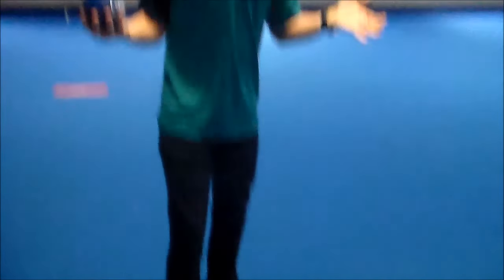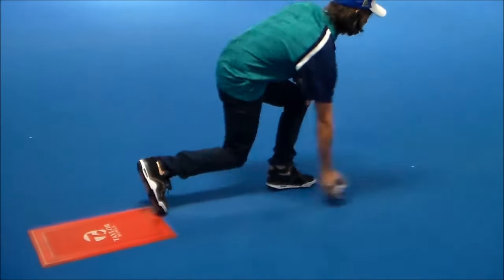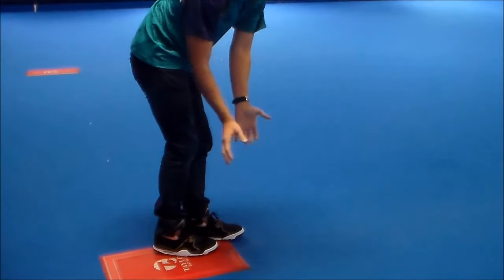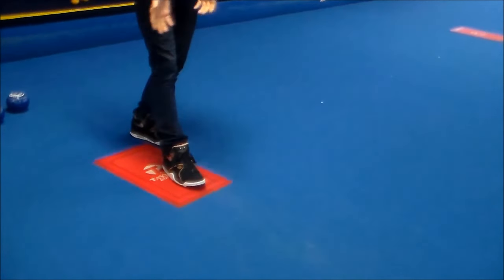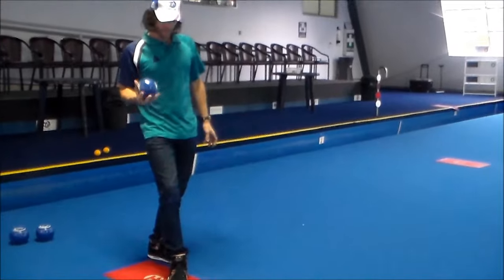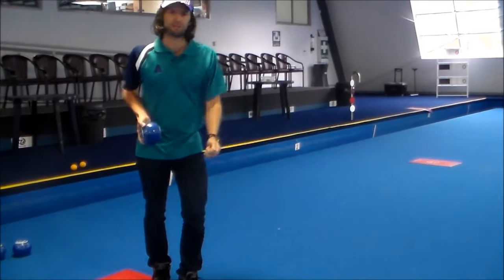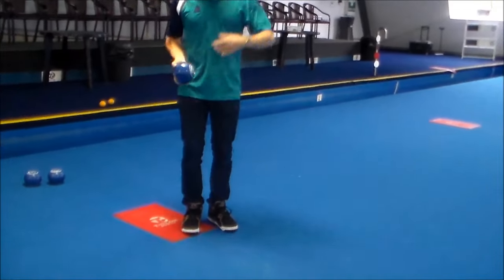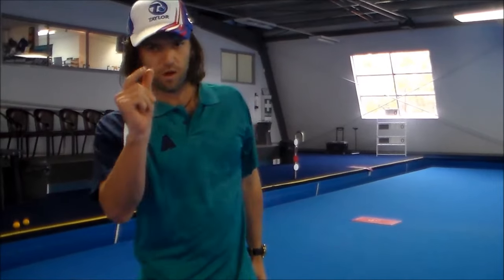Lawn Bowls: The Shooter Stance By Nev Rodda - The Greatest Advantage You Will Ever Learn!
The greatest lawn bowls coaching tip you will ever learn. The shooter stance will not only improve your balance, it will improve your line and weight control.